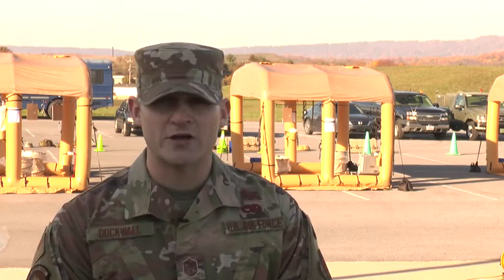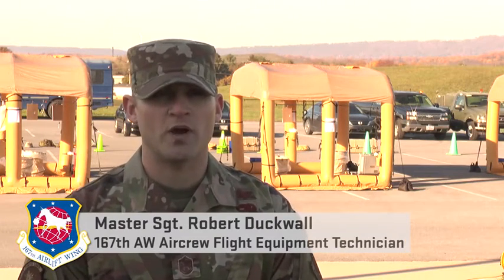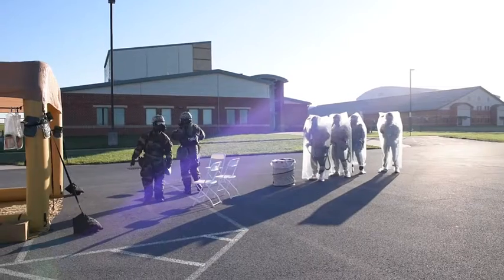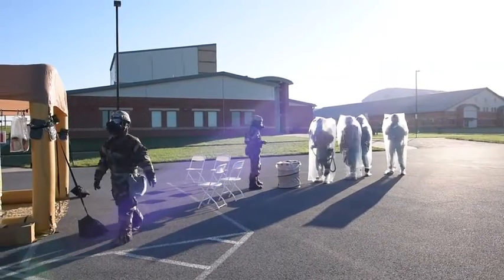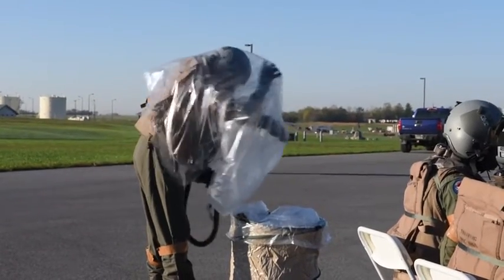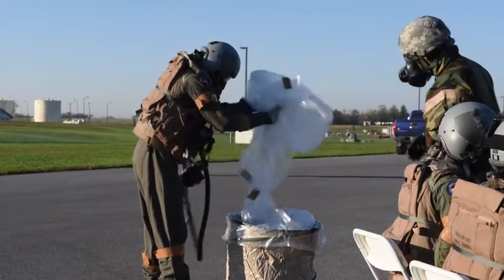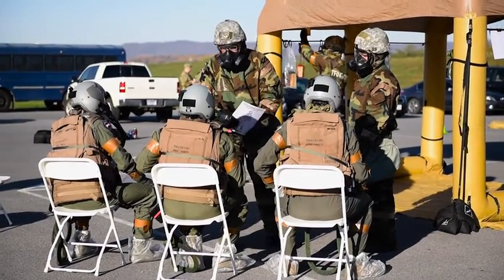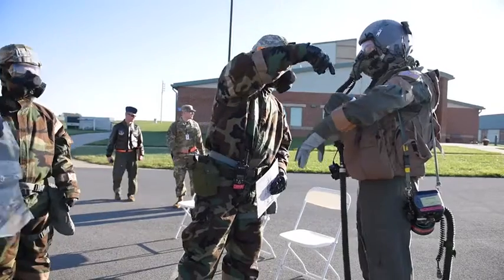Aircrew Flight Equipment Decontamination Training (2019) 🇺🇸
🔴 [Author]:
Video by Staff Sgt. Timothy Sencindiver

🔴 [Unit]:
167th Airlift Wing, West Virginia Air National Guard

🔴 [Location]:
Martinsburg, Wv, United States

🔴 [Description]:
Aircrew Flight Equipment technicians at the 167th Airlift Wing conduct chemical decontamination training with aircrew members. This training was conducted in conjunction with a full spectrum readiness exercise November 2, 2019.

Air National Guard video by Tech. Sgt. Jodie Witmer and Senior Airman Edward Michon.

Air National Guard video produced by Airman 1st Class Steven Sechler.

🔴 [Tags]:
West Virginia, WV, Martinsburg, 167AW, Air Crew Flight Equipment, 167 Airlift Wing

🔴 [VIRIN]:
191103-Z-RR598-0001